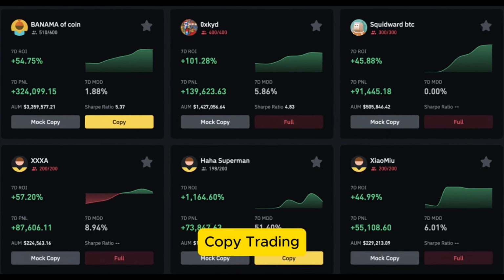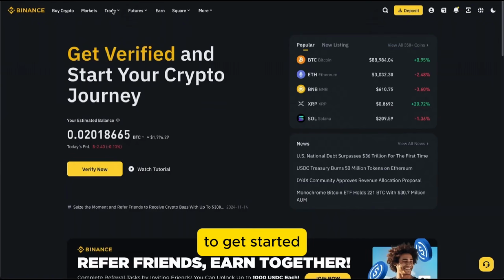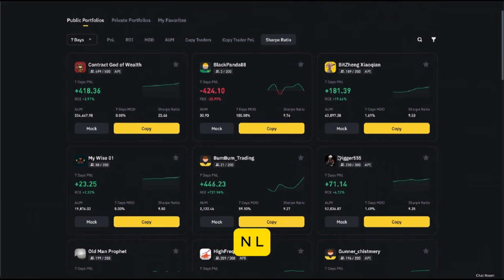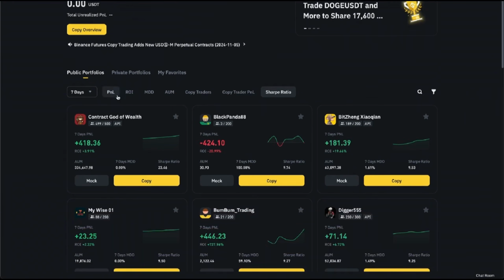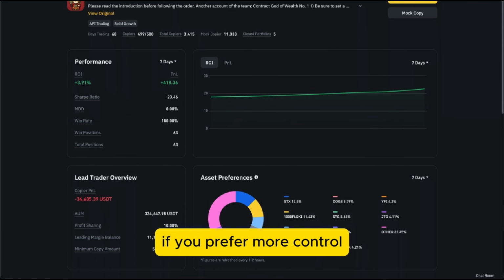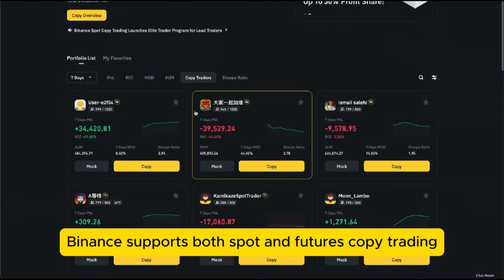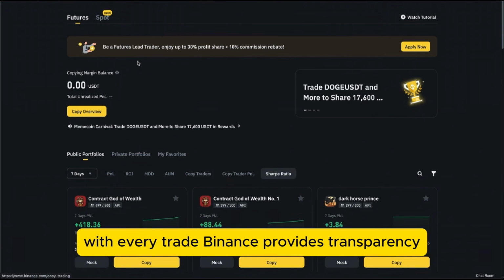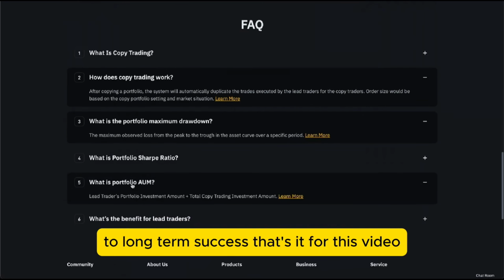Binance Copy Trading – How to Use Binance Copy Trading Guide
Binance Copy Trading – How to Use Binance Copy Trading Video Guide🎥

Want to know how to use Binance Copy Trading? This beginner-friendly guide explains the entire process, from opening the Copy Trading section to selecting a trader and setting up your first copy trade.

You’ll learn how copy trading on Binance works, what performance statistics to check, how to control your risk, and how Binance Futures Copy Trading can be used to automatically follow another trader’s positions.

00:00 – Introduction
00:16 – Binance referral benefits
00:32 – How to find Binance Copy Trading
00:40 – How to choose a lead trader
00:56 – Mock Copy mode explained
01:03 – Setting up Copy Trading
01:19 – Advanced settings & risk management
01:36 – Spot vs Futures Copy Trading
01:53 – Tracking copied trades & performance
02:10 – Copy Trading risks
02:15 – Final
02:22 – WEEX & Bitunix alternatives